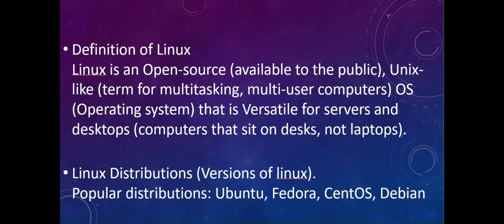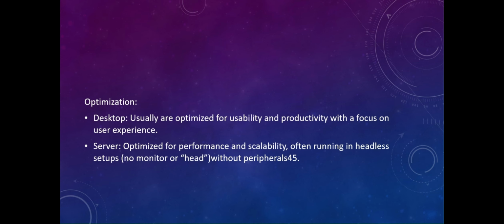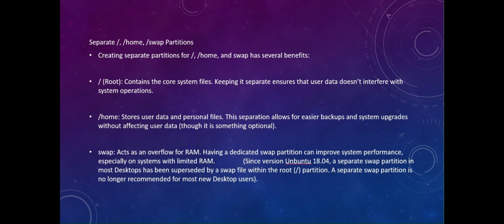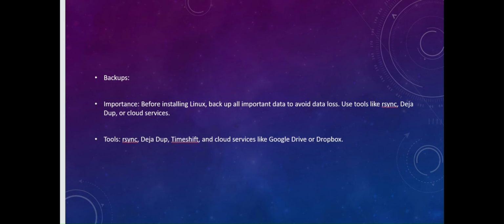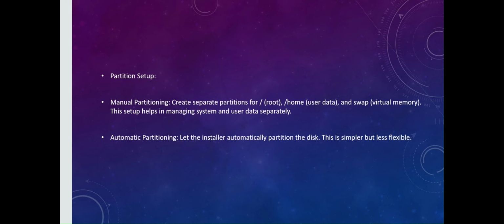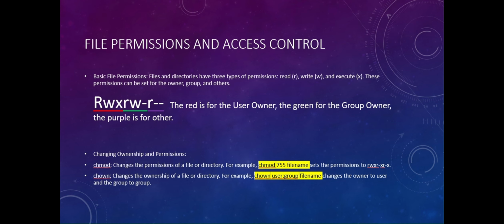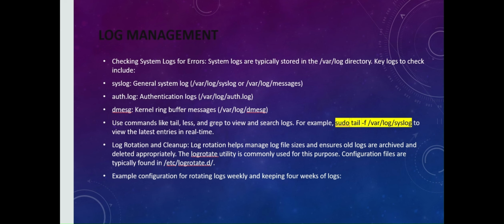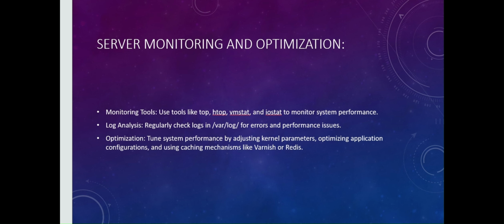Linux Install Presentation made by someone who has never heard of Linux! (Made with Clipchamp)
I made this for my Linux Basics class in college and (I got a B in the class) got an A for a grade, not sure why honestly? Please keep comments clean, I am looking for constructive criticism. Thank y'all and happy Saturday!

User: Thundercles
Under drawings.

TO-DO: ADD Subtitles